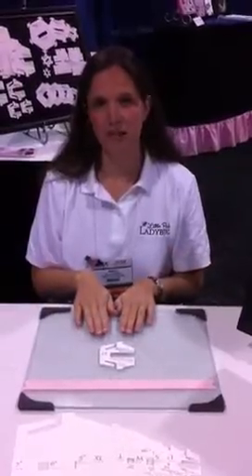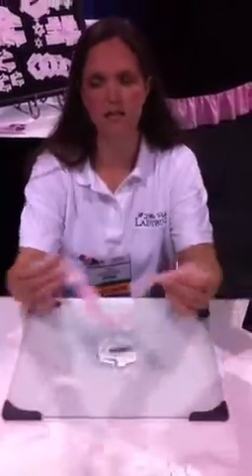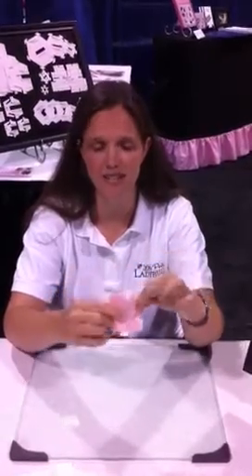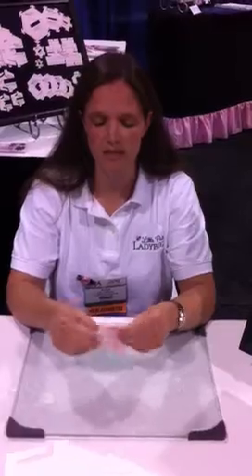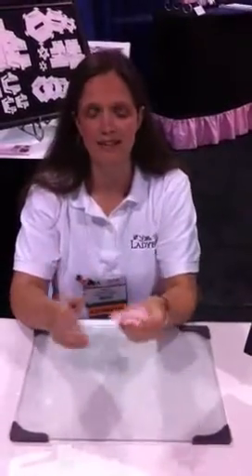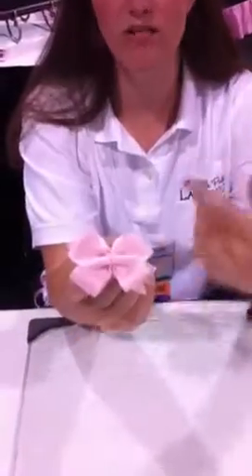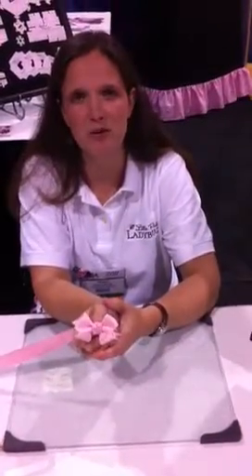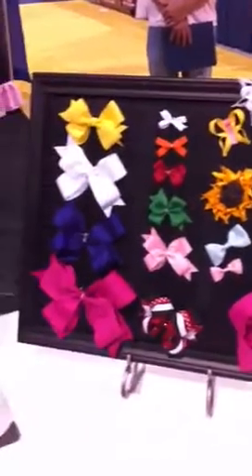Stampingscrapping bow video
Check out the new bow maker